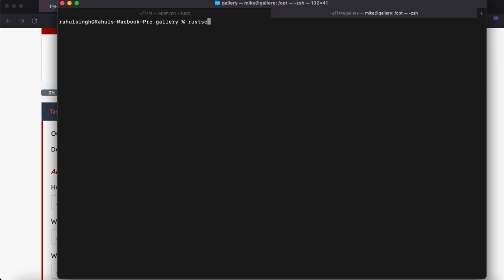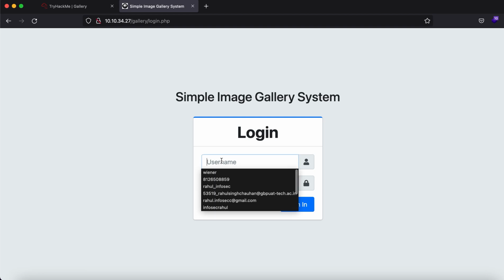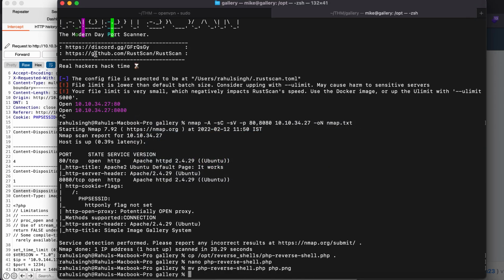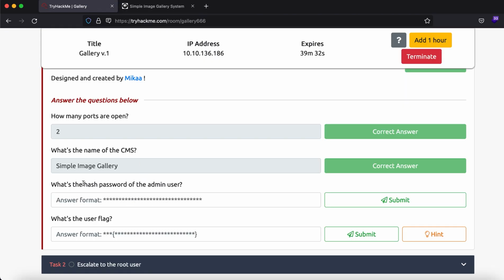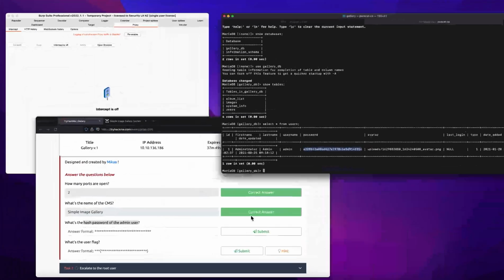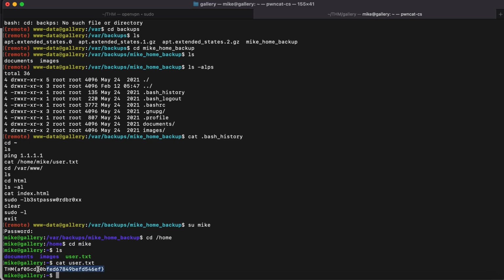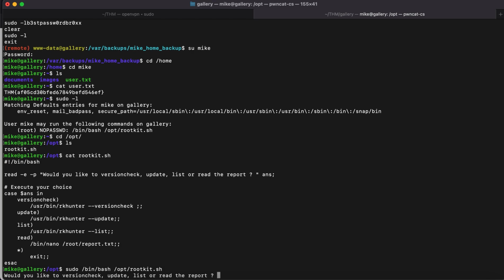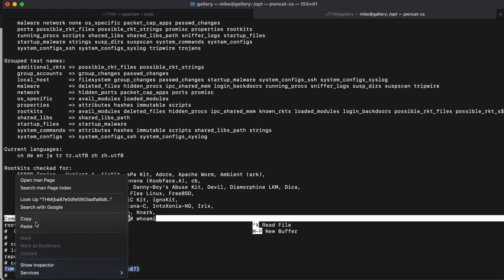Gallery | Tryhackme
Video Writeup for the room Gallery.
It is fun and easy room on Tryhackme.
Used pwncat for the first time.